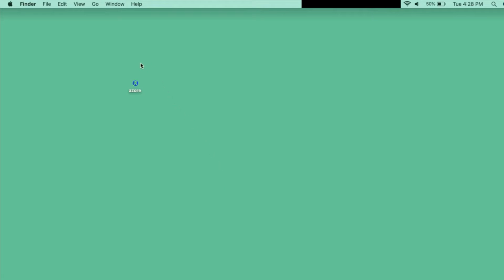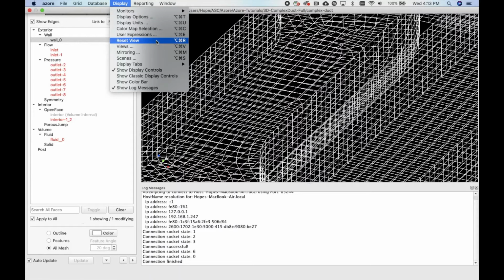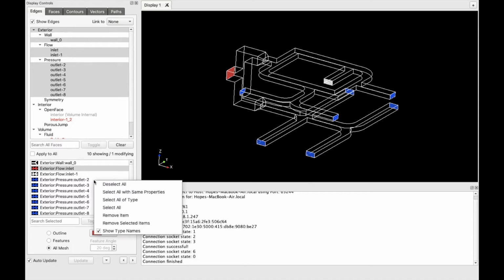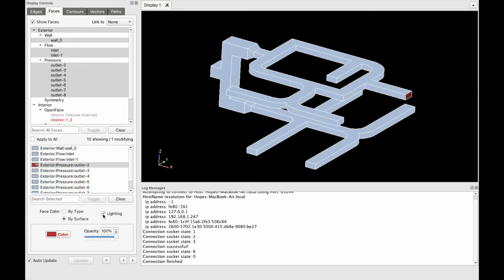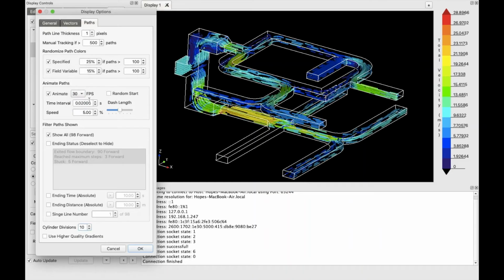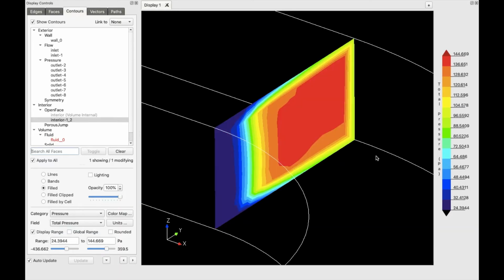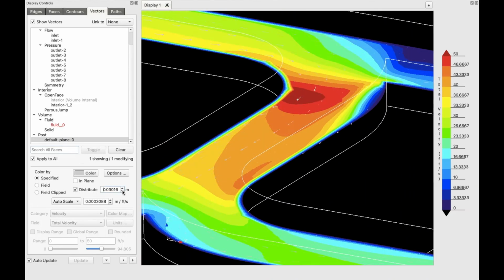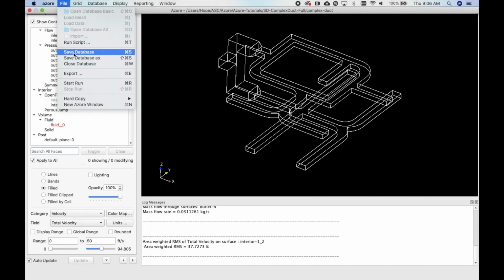Complex Duct - Only Post-Processing | Azore CFD Tutorial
This video covers the post-processing steps only (Steps 7-13) of the Complex Duct Tutorial for Azore CFD software. The tutorial uses a solved CFD simulation of air flowing through a 3-D complex branching duct system. The user learns how to post-process and analyze results of a CFD simulation. A complete copy of the written tutorial instructions and model/mesh is included with Azore.

To follow along in more detail, view the complete step-by-step tutorial on our

00:00 Introduction
02:09 Explore Mesh and Features
03:04 Explore Edges
04:16 Explore Faces
05:54 Explore Paths
07:49 Explore Contours
08:34 Create a Cutting Plane
10:24 Extract Numerical Solution Data